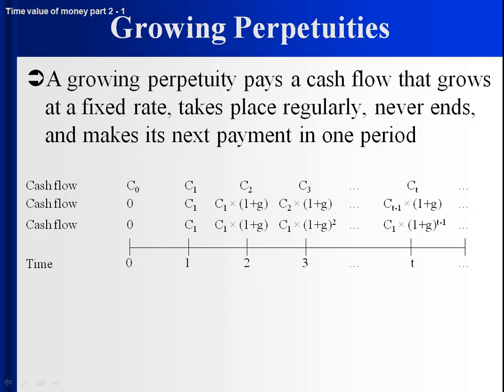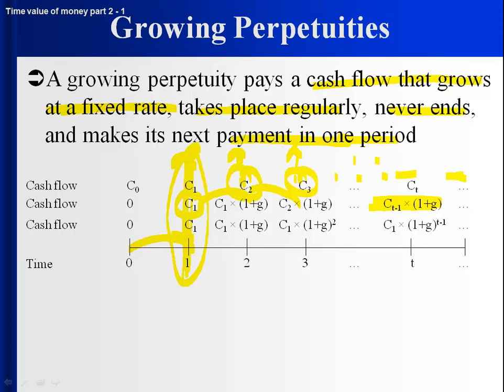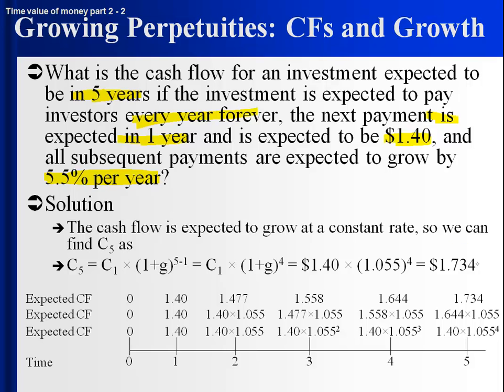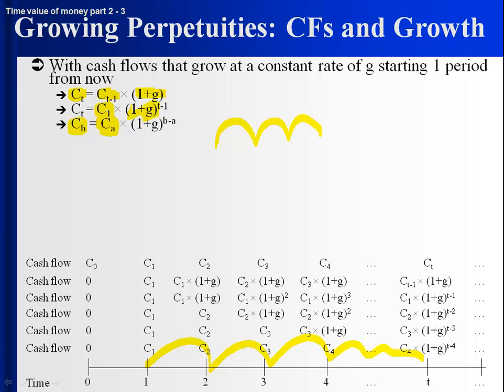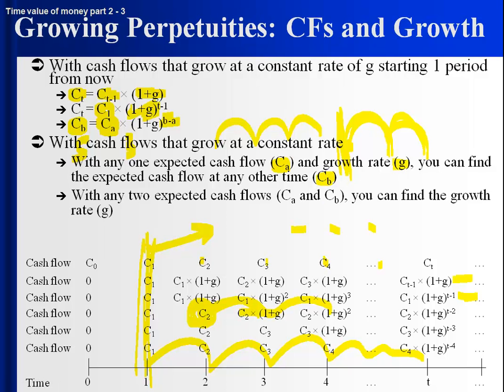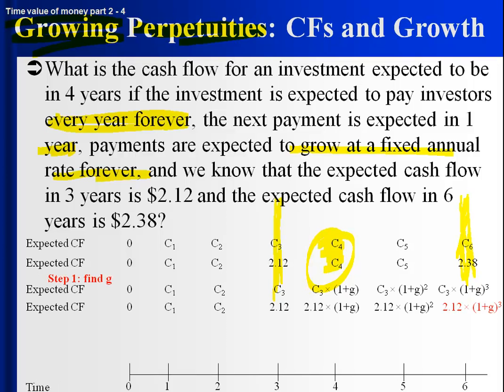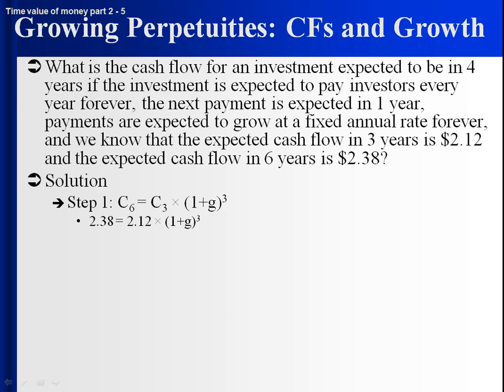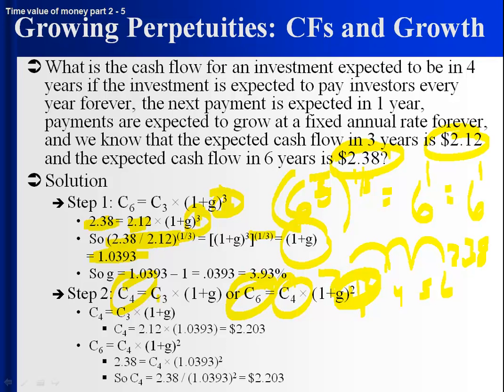03 004 01 pv growing perps, part 1